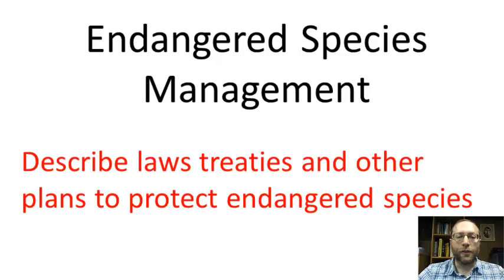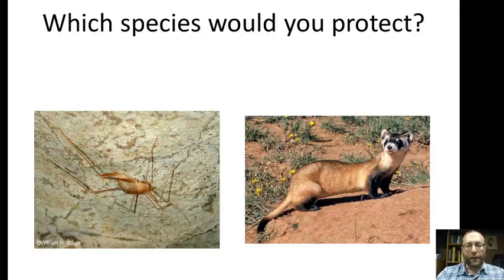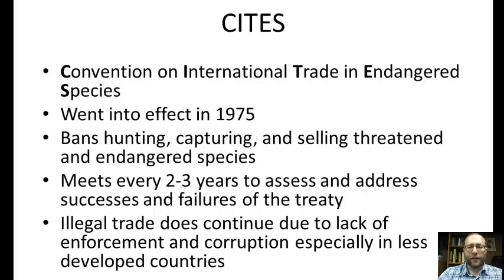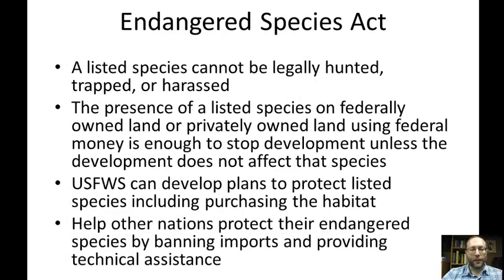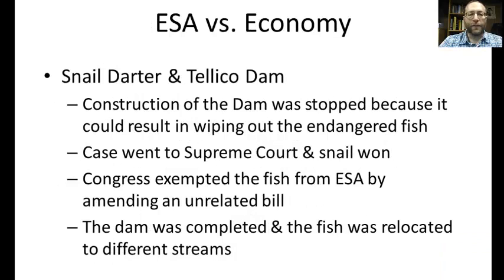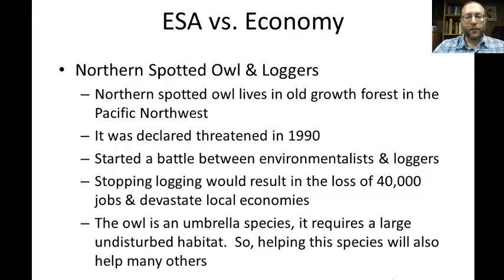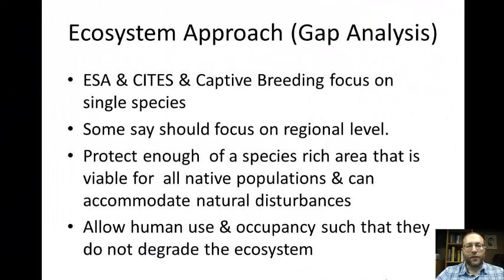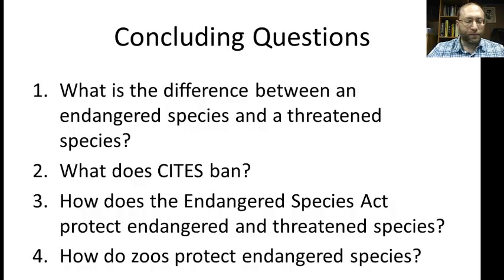Endangered Species Management